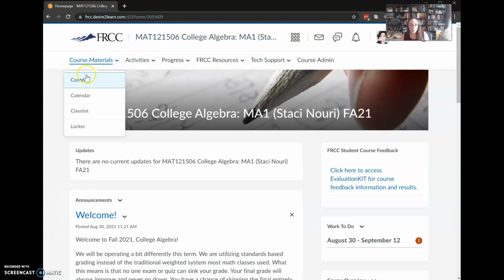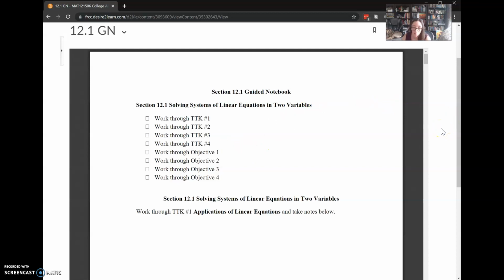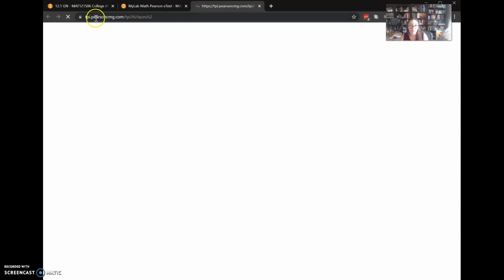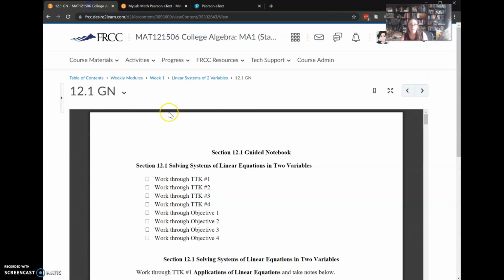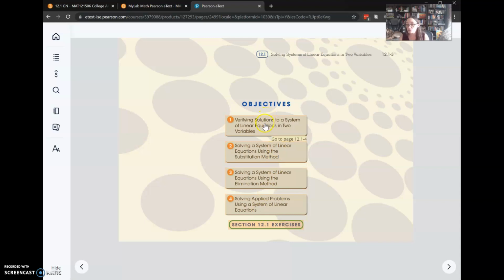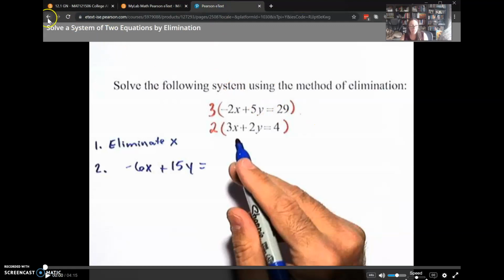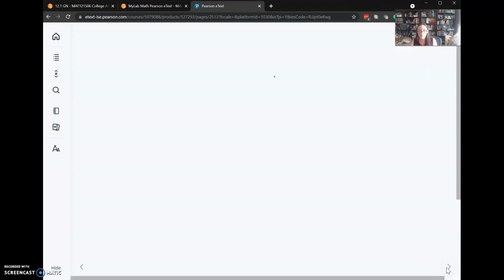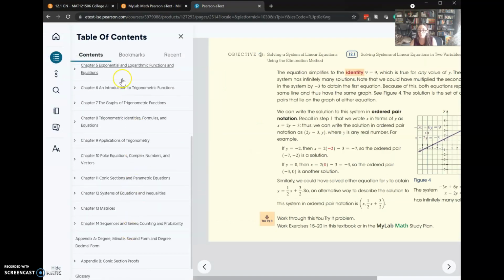How to use Guided Notes